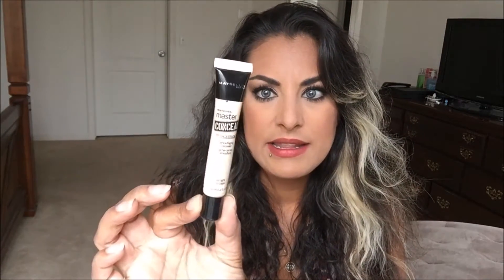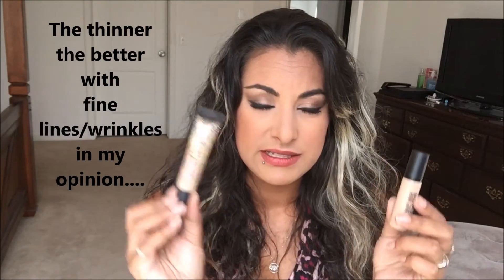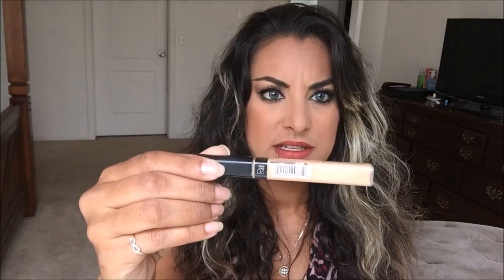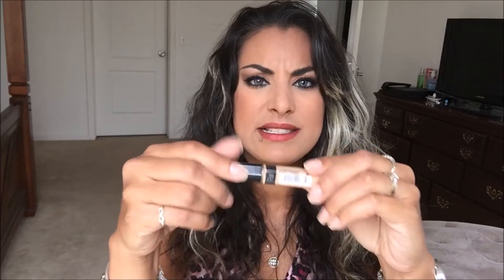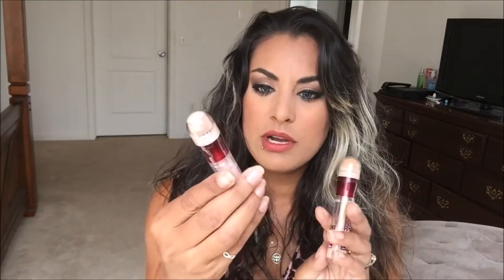Favorite Concealers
My Favorite Concealers

Stalk me on Instagram:  Anumati_Beauty
Get  in my biziniss on Snapchat:  AnumatiBeauty